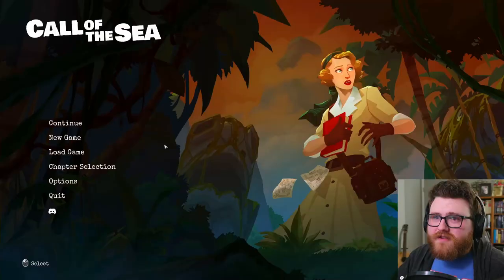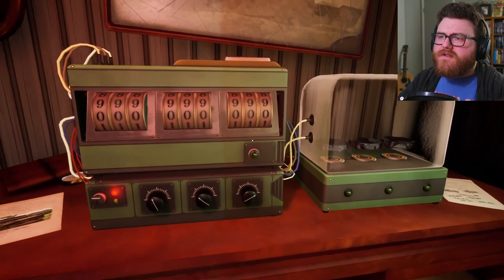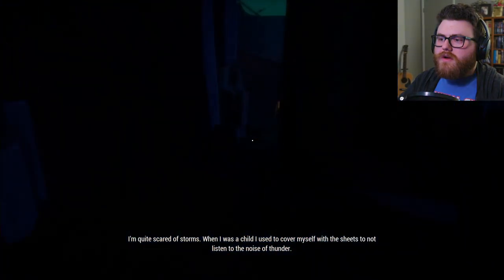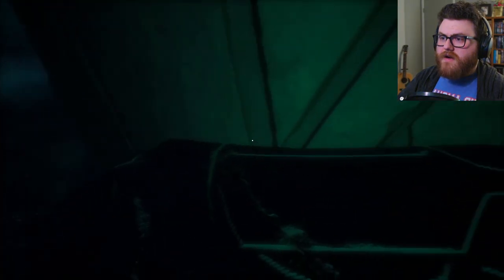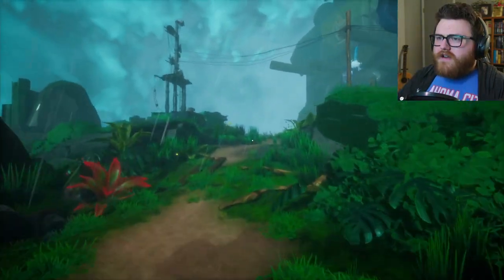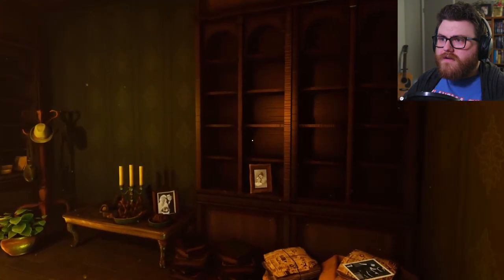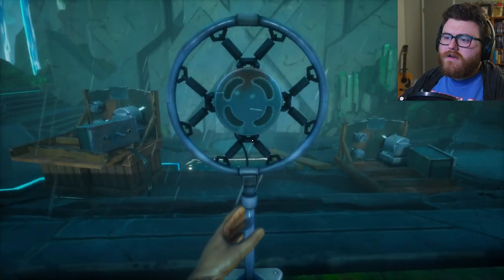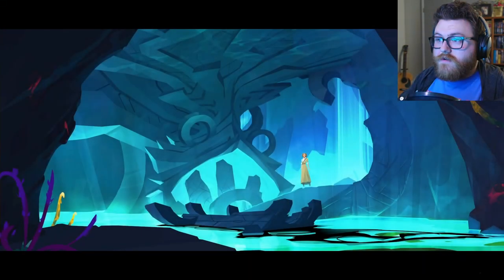The Wreck Of The Lady Shannon | Call Of The Sea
Washed up on a black beach in the shadow of a wrecked whaler, what will Norah have to do next in the search for her husband?

Call of the Sea (2020) is an otherworldly tale of mystery and love set in the 1930s South Pacific. Explore a lush island paradise, solve puzzles and unlock secrets in the hunt for your husband’s missing expedition.